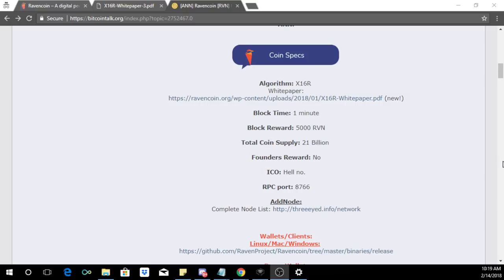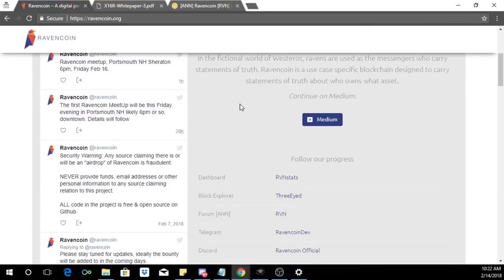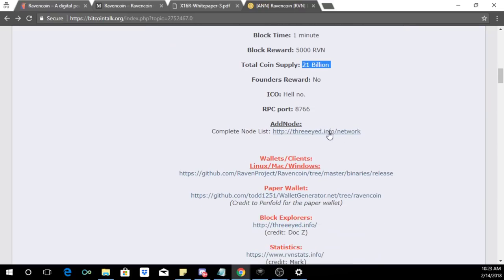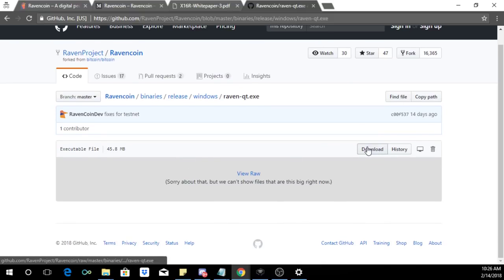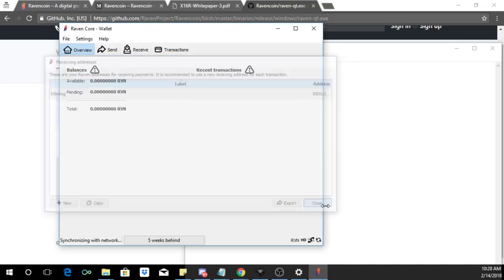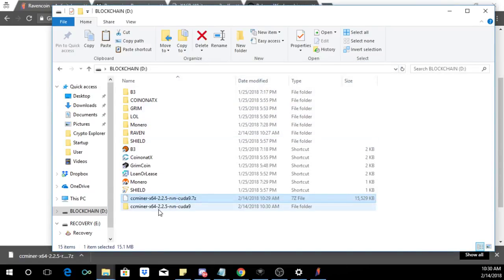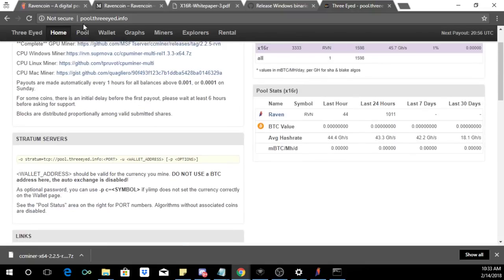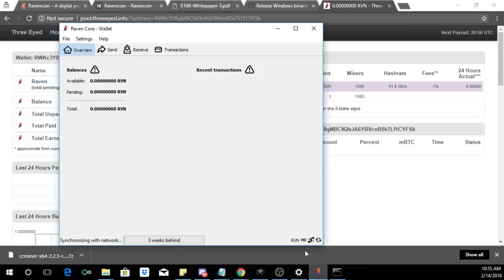Ravencoin und Setup für Wallet Windows und Wie Minen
50 kostenlose Coins für die Anmeldung mit diesem ICO

►Teste Nuvoo Cloud Mining aus Kanada jetzt -  günstig sehr         sehr   günstig

► Bitcoin.de Wallet -

💡Link zum Anbieter💡 Minersgate kostenlos Bitcoins und Co

Auch täglich kostenlos Bitcoins und Co abstauben
  bei Eobot

Wallet

EPAYMENTS MASTERCARD® CARDS

Hast du dir auch schon immer gewünscht, von Zuhause aus Geld zu verdienen, ohne etwas dafür zu tun?